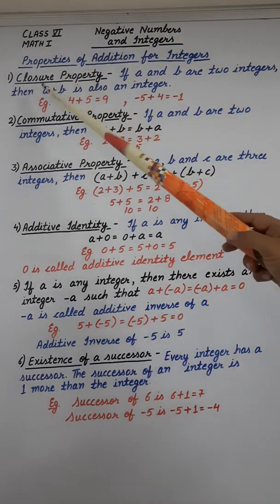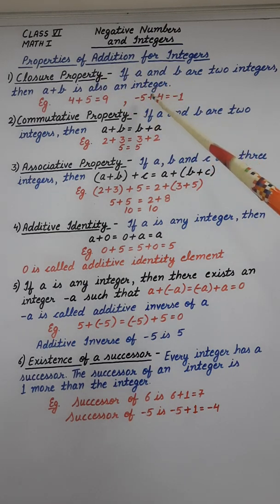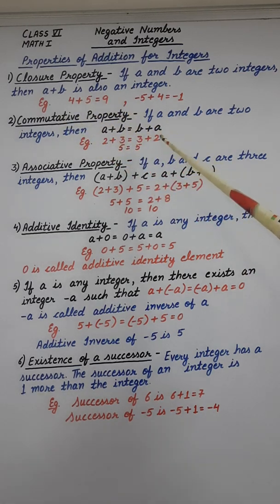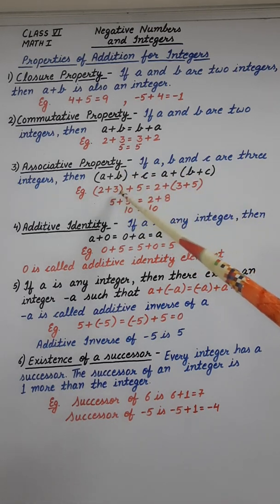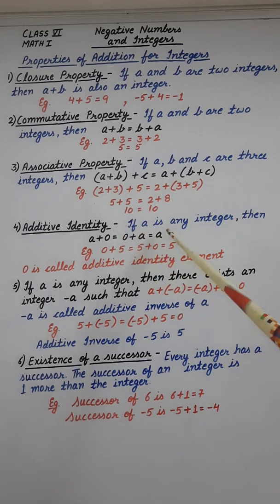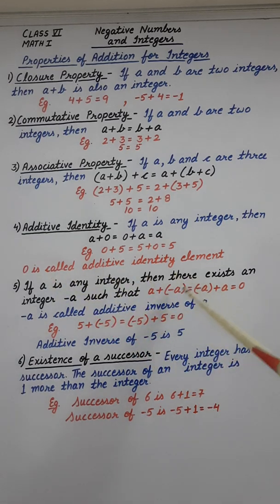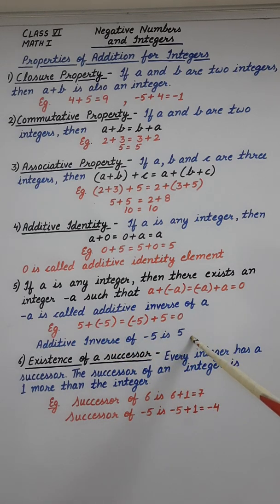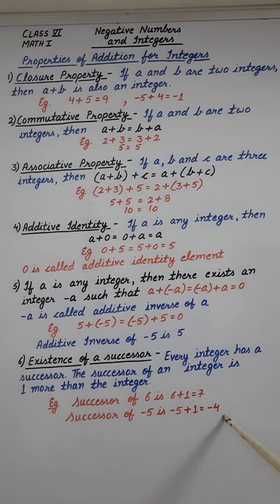Class 6|| Properties of addition of Integers